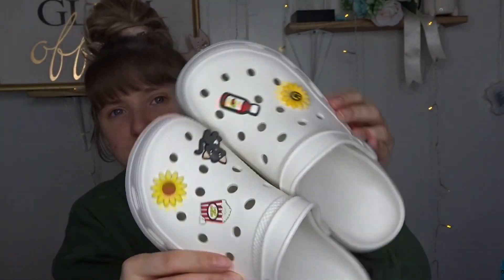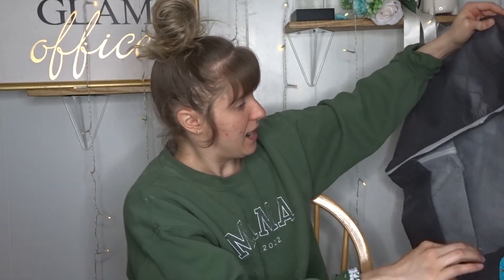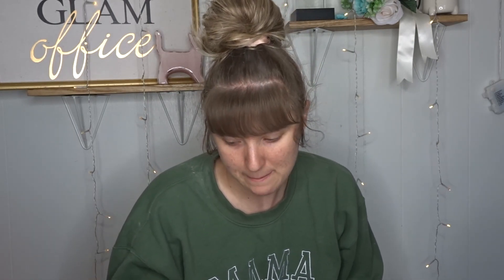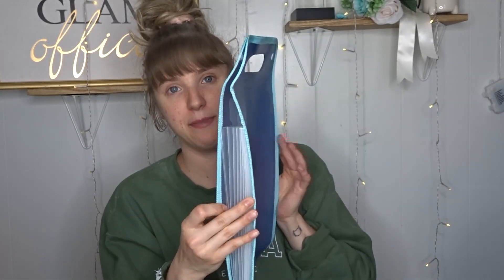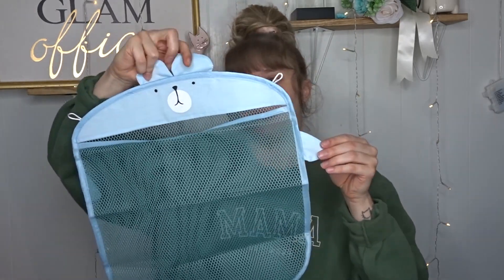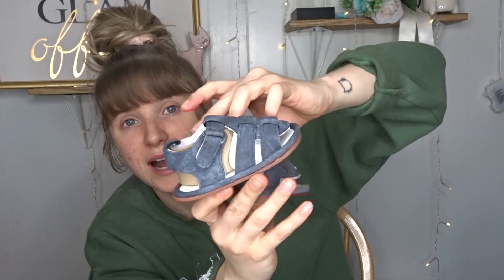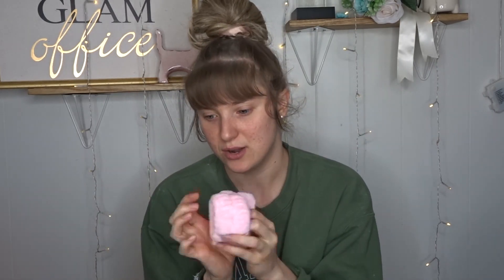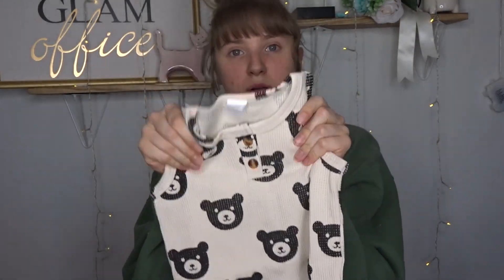WAS MY SECOND TEMU ORDER A FLOP? | Miranda Nicole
FTC- I am not being paid by any of the mentioned companies to make this video. If I am in anyway, I would be upfront and honest! xo

I am 27 and I want to share my love of beauty, fashion and lifestyle videos. I was diagnosed with PCOS & struggled trying to concieve for 2 years but now i'm officially a mama! My channel is a little bit of everything as I document my new journey while also sharing things I love! I want my channel to be a safe space for all of my subscribers. No negativity or judgement here! Please join the family if you want to, I would love to welcome you! Xoxo